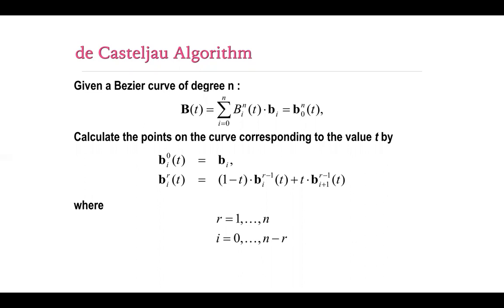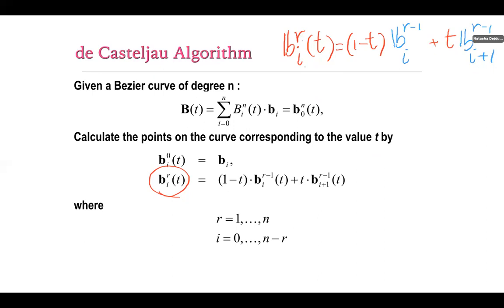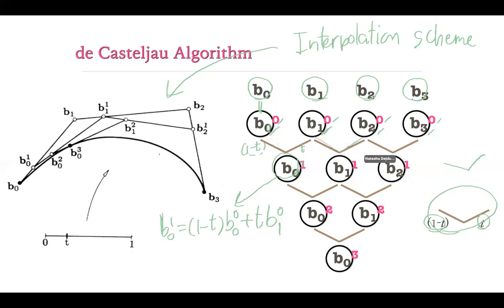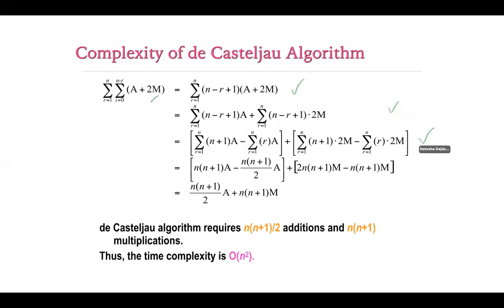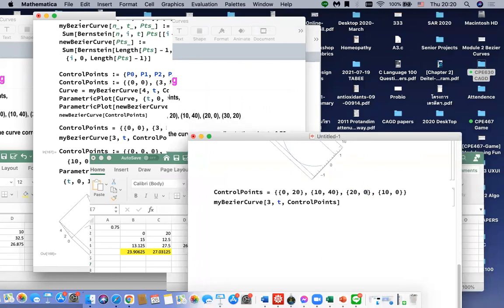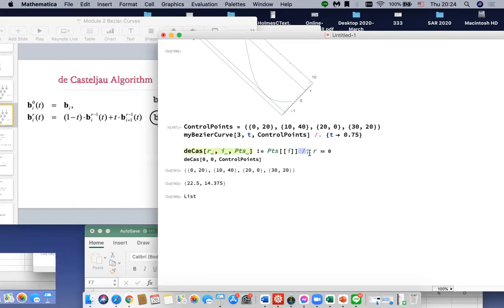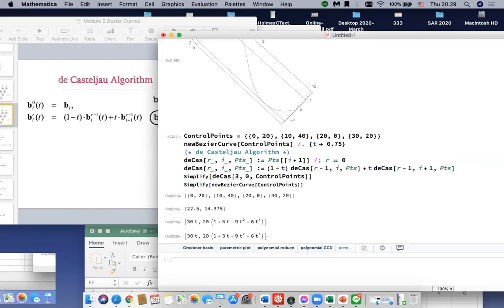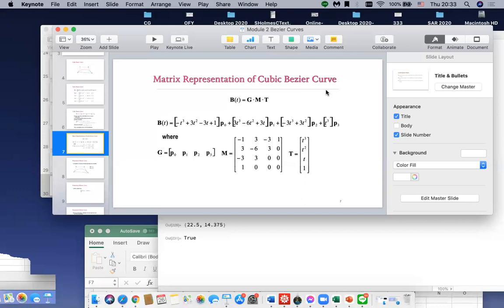[CPE630 CAGD] Module 2 - Bezier Curve - de Casteljau's Algorithm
[CPE630 CAGD] Module 2 - Bezier Curve
   de Casteljau's Algorithm
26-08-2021